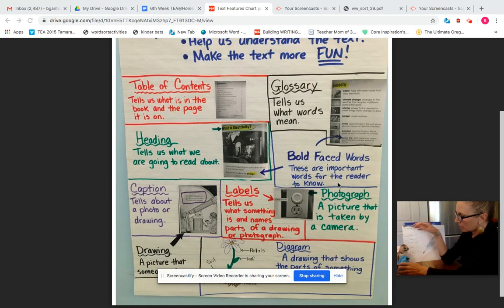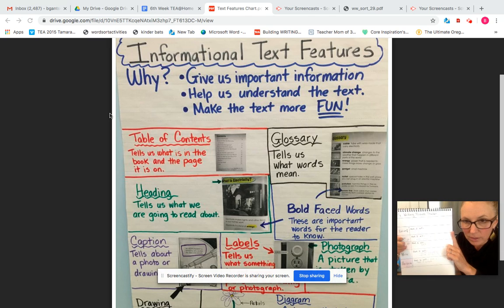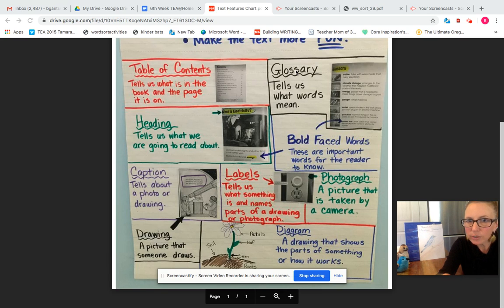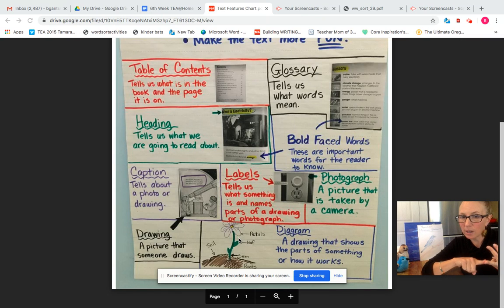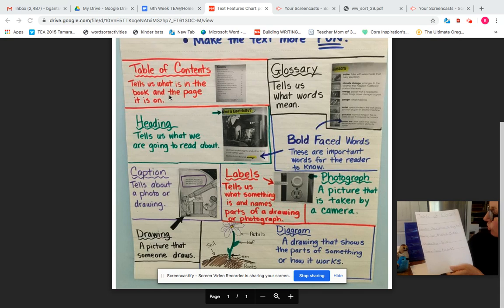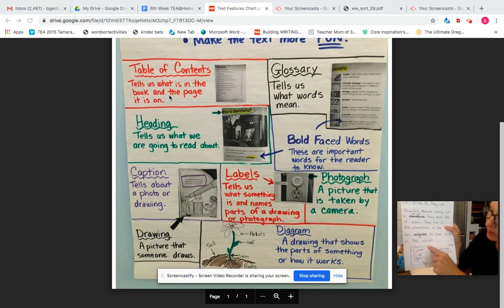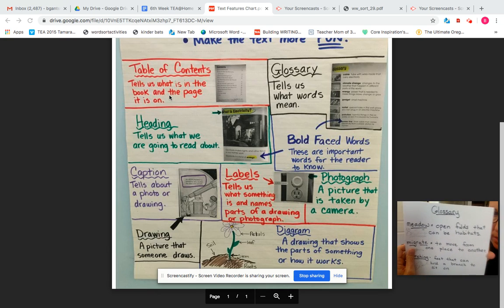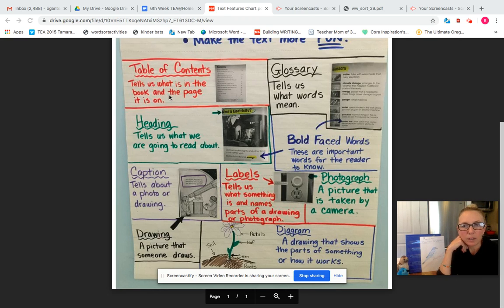Text Features 4 30 2020